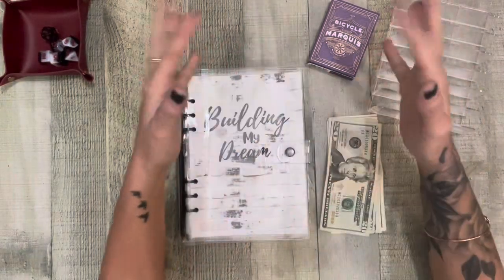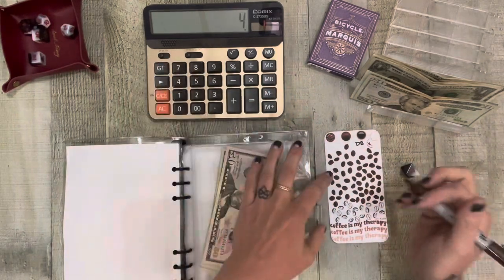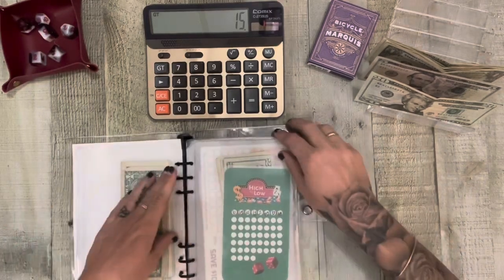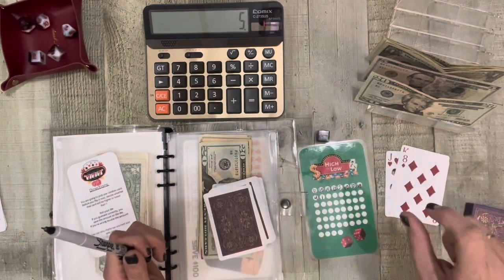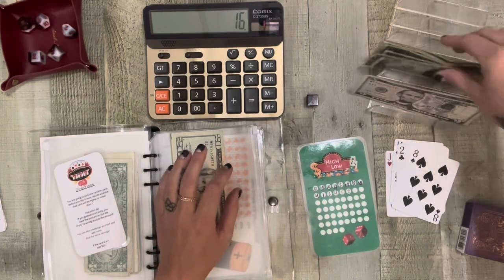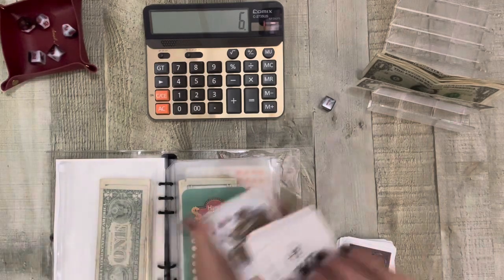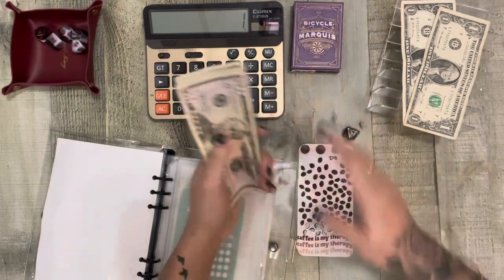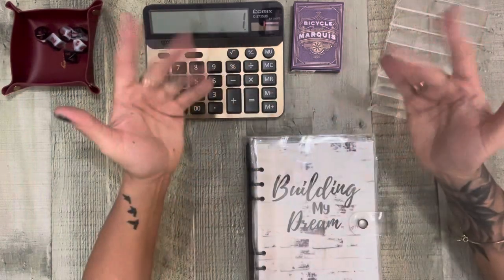Just Another Mini Monday! - December 2023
Busy Lizzy’s Etsy

Fennek and Finch Dice - Etsy Shop

Bling Pens

Polyphedral Dice Game

80s/90s